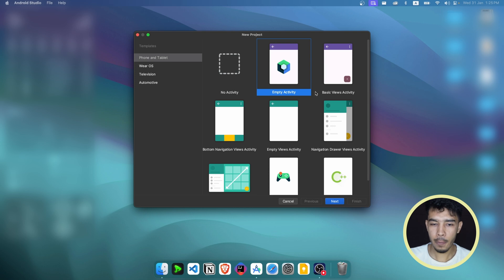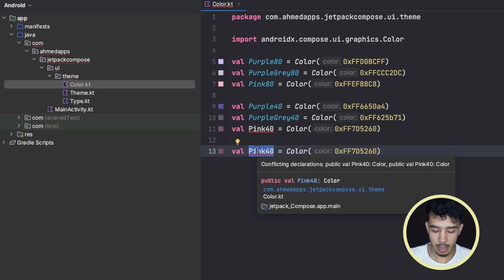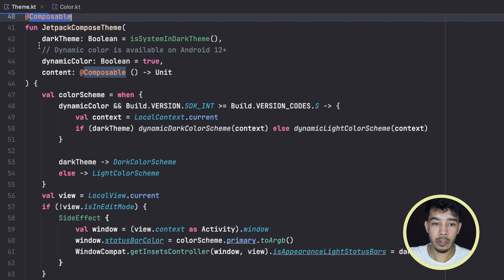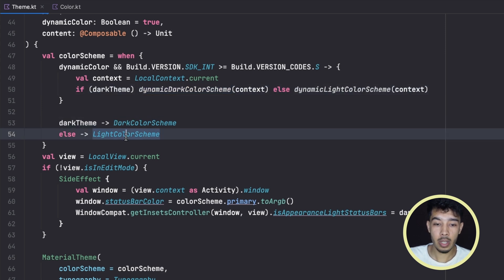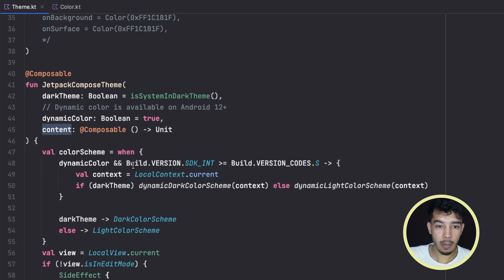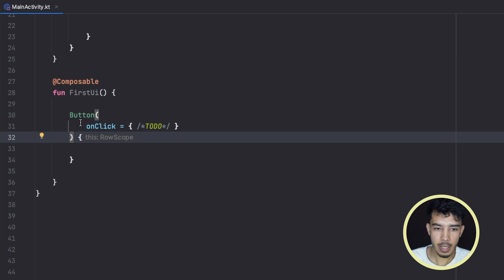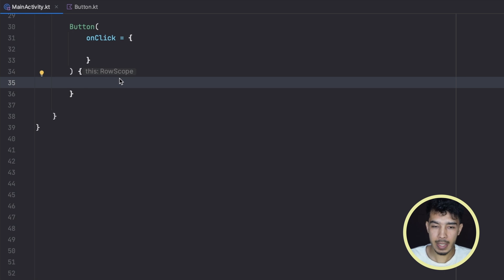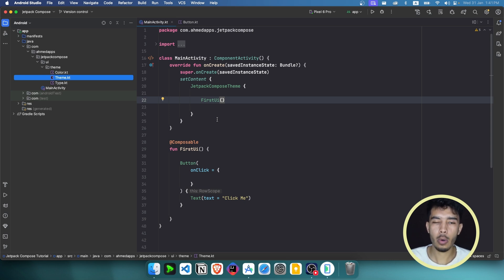Jetpack Compose - Introduction & First Compose App - #1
Video about an intro to jetpackcompose and creating your first compose app.